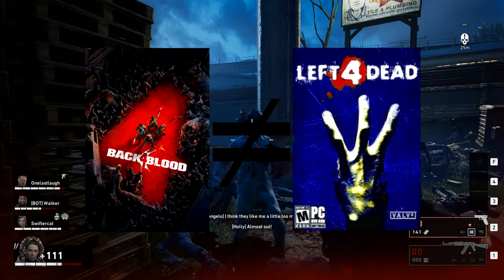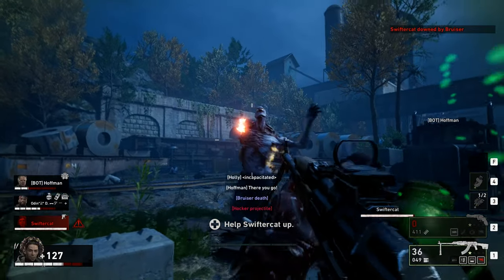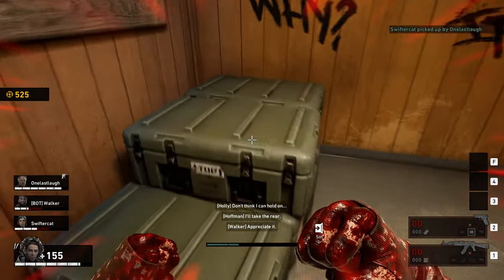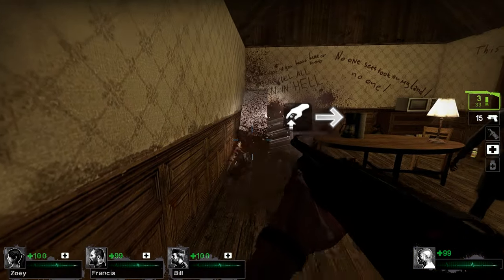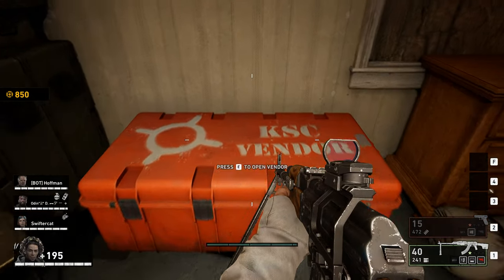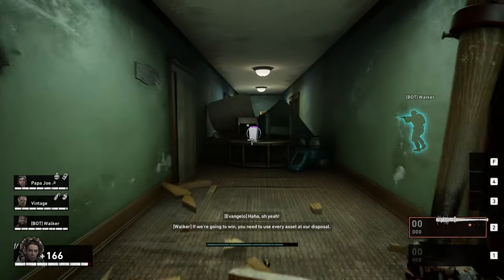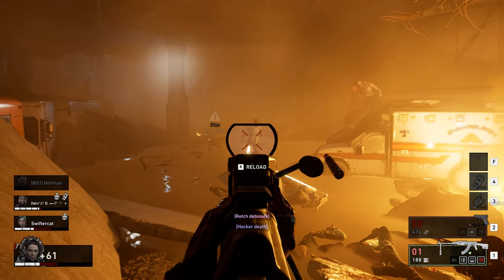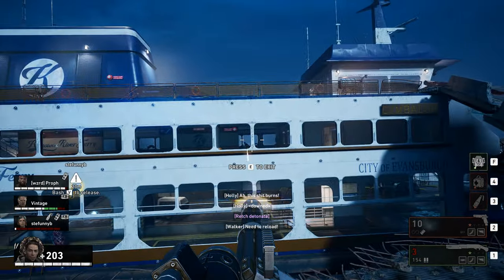Back 4 Blood IS NOT Left 4 Dead 3 - B4B Review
Back 4 Blood is considered the "Spiritual Successor" To Left 4 Dead. Often dubbed "Left 4 Dead 3". But does it really live up to the legacy Turtle Rock Studios left behind with their original title?